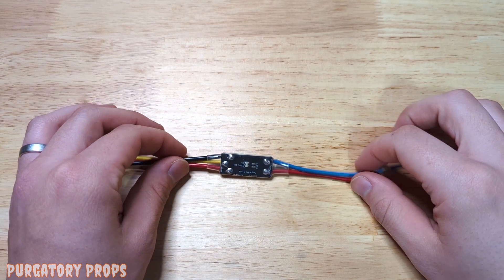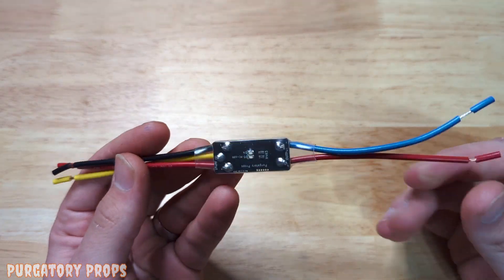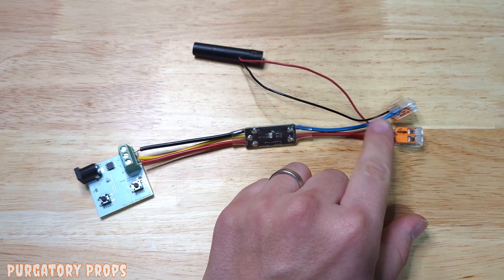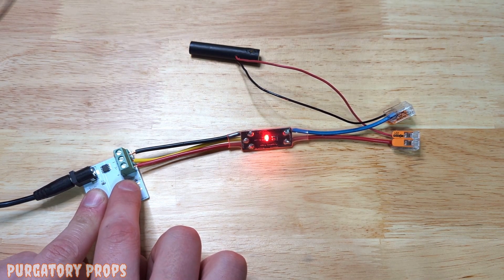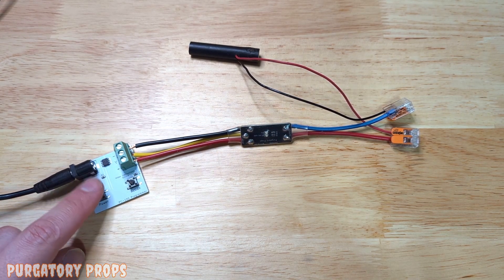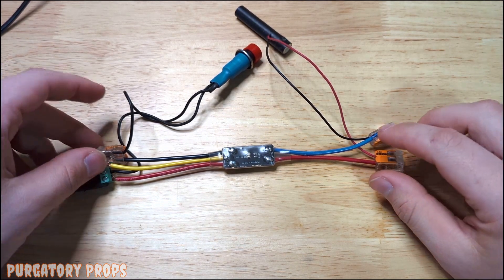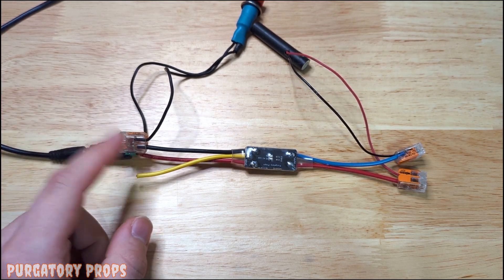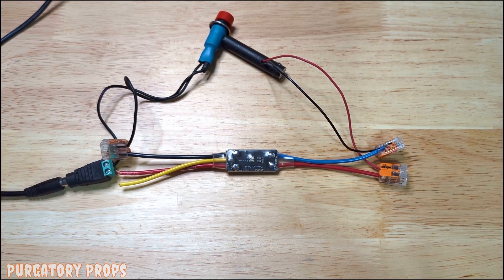Aamon Embedded - Programming and Configuration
Learn how to program and configure your Aamon Embedded Prop Controller.

Chapters:
0:00 Controller Overview
1:25 Programming
4:04 Practical Example